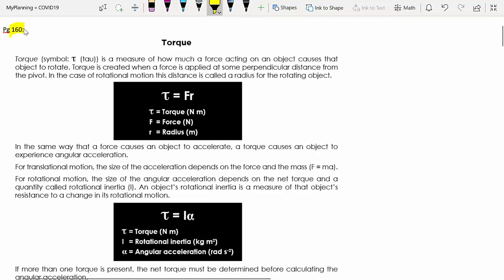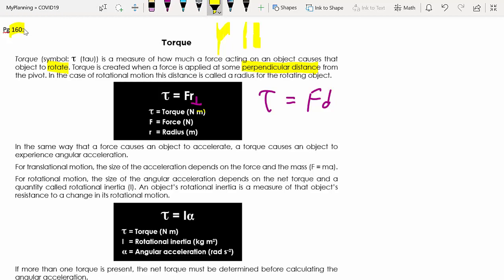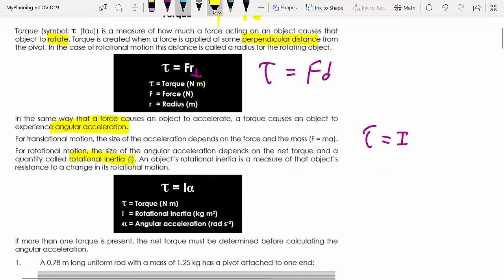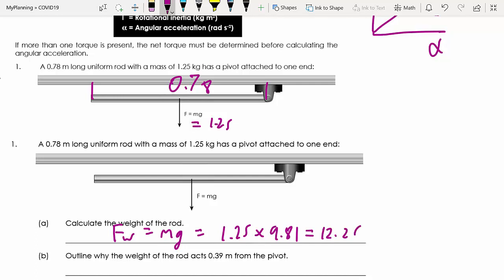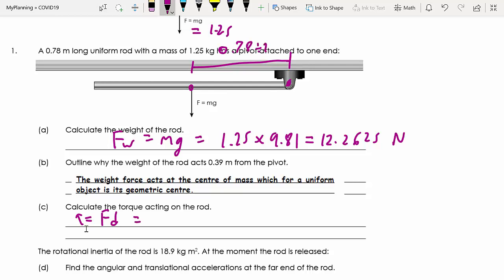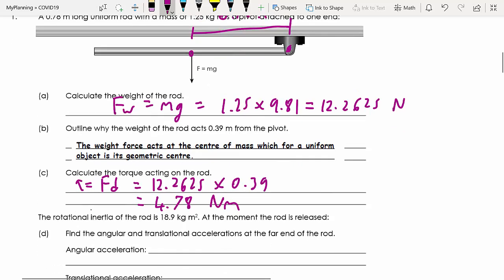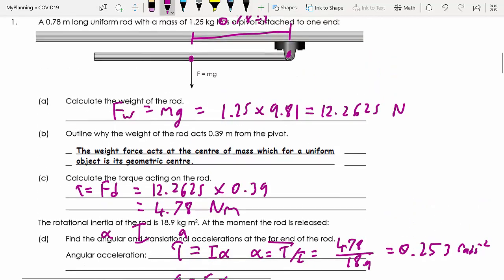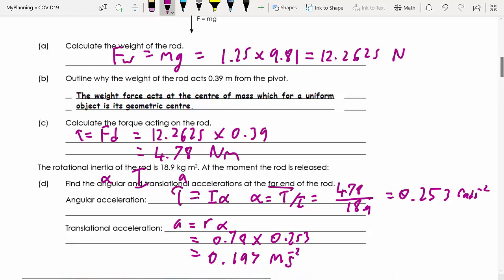13PHY SciPAD pg160